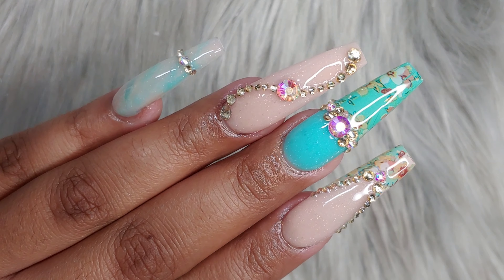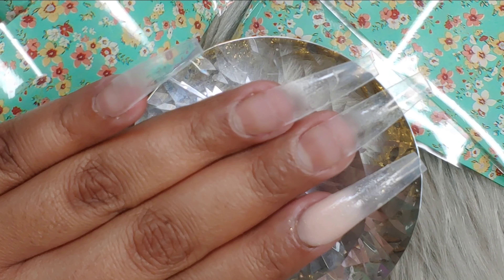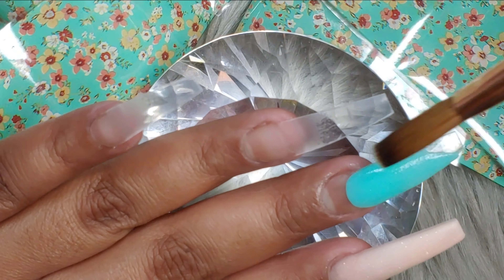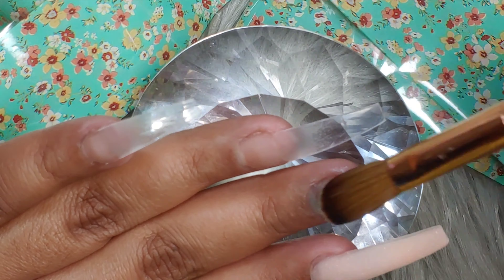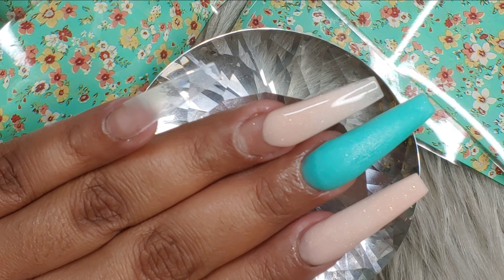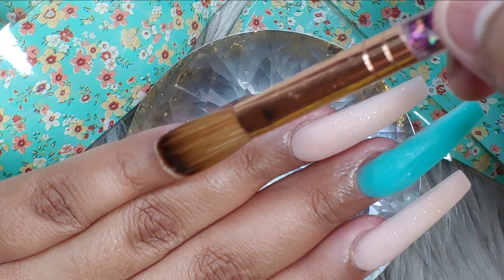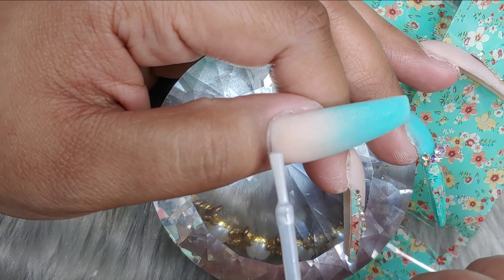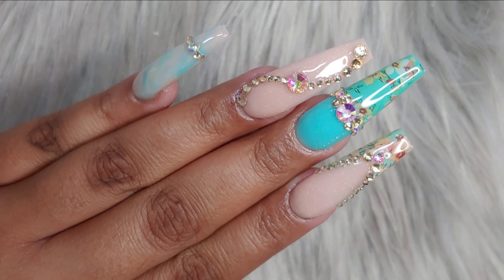Super Minty Design and Nude/ Minty Floral Foil/Notpolish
Notpolish

code: bomb15

kolinski brush

nail tips